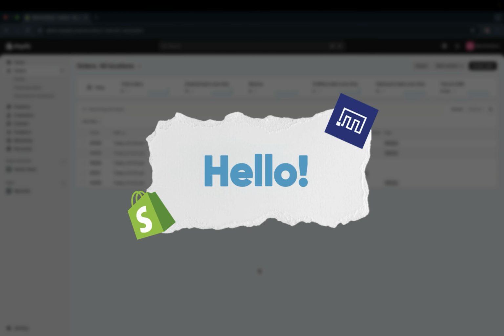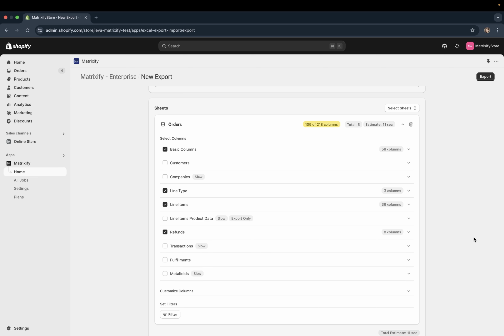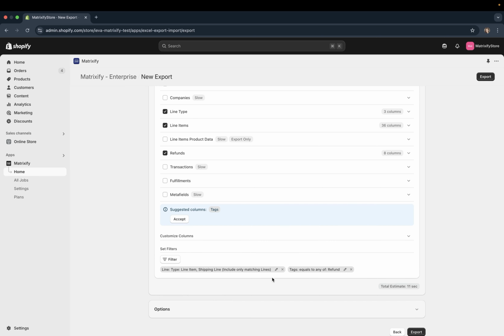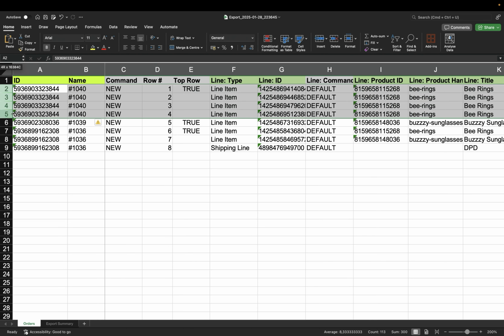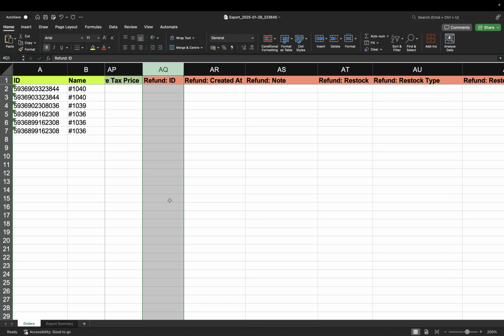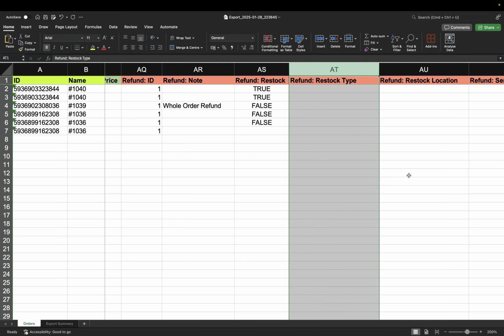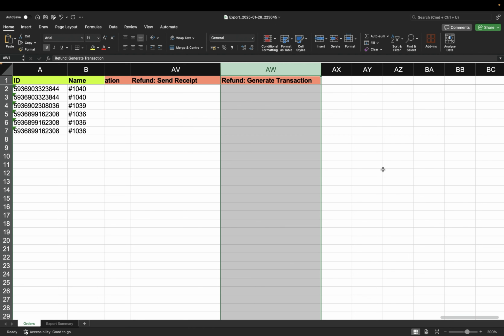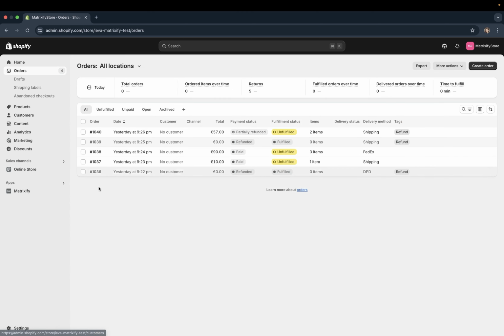Refund Shopify Orders in bulk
This tutorial shows you how to refund your Shopify Orders in bulk, using the Matrixify app.